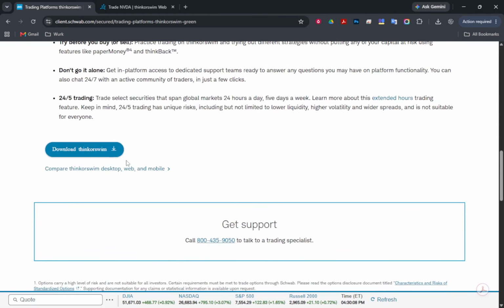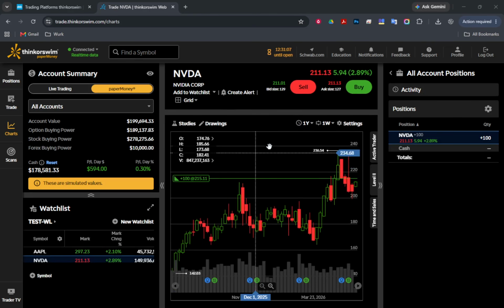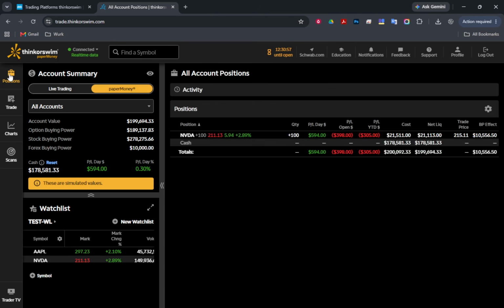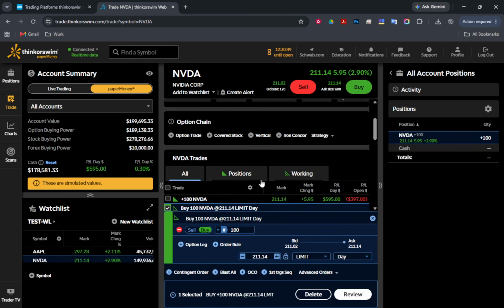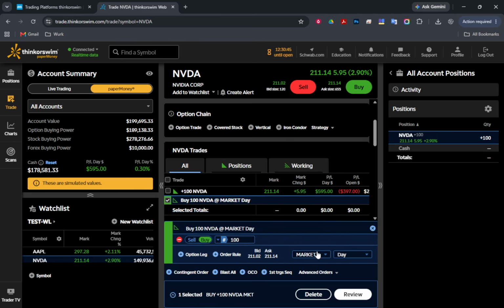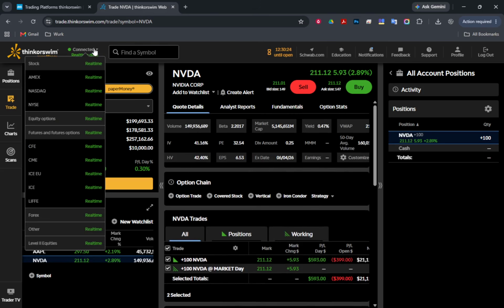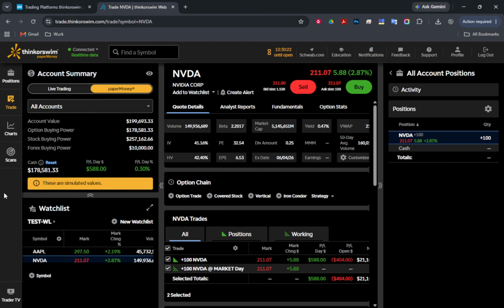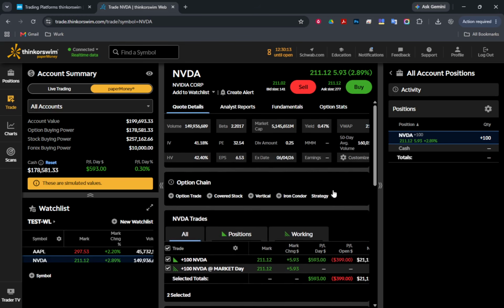How to Use Charles Schwab Paper Trading [2026 Full Guide]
How to Use Charles Schwab Paper Trading

Ready to dive into the world of trading without the financial risk? In this video, we’ll walk you through the steps to effectively use Charles Schwab's Paper Trading feature on the thinkorswim platform. You’ll learn how to set up your account, navigate the paperMoney mode, and utilize virtual cash to practice trading stocks, options, and more. With approximately $100,000 in simulated funds, you’ll have the opportunity to experiment with various strategies and order types. We’ll cover everything from placing your first trade to monitoring your performance and making adjustments along the way. Whether you’re a beginner or looking to refine your skills, this guide will help you build confidence in your trading abilities. Get ready to explore the exciting possibilities of paper trading on thinkorswim!